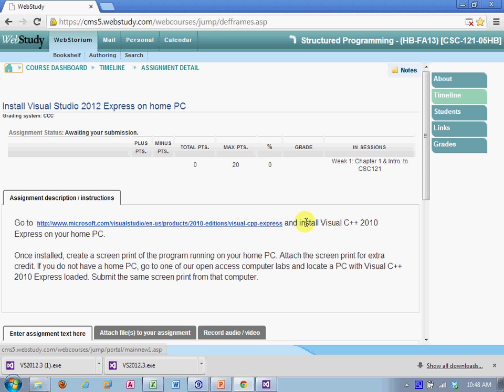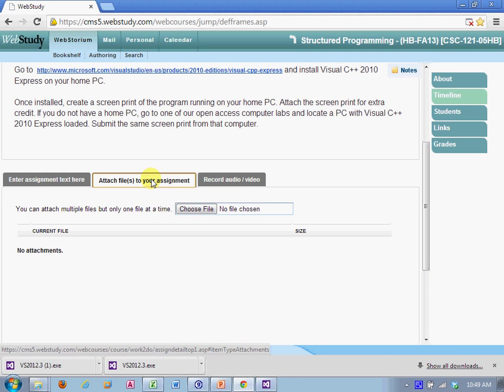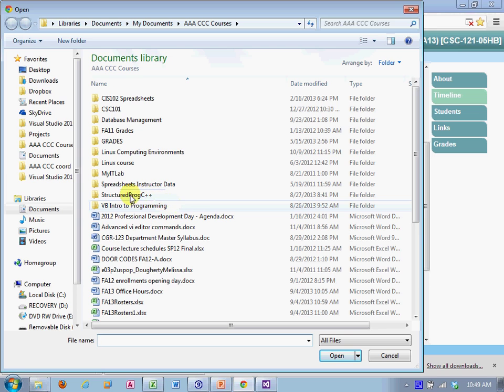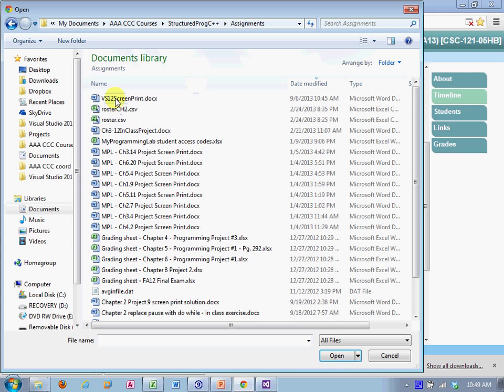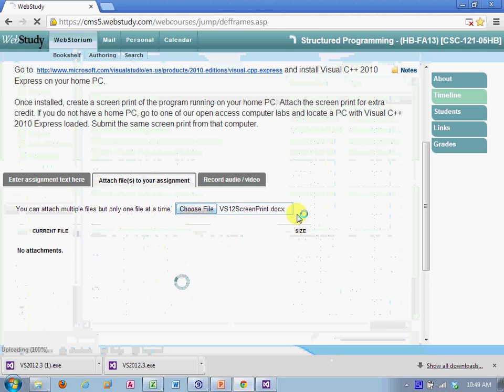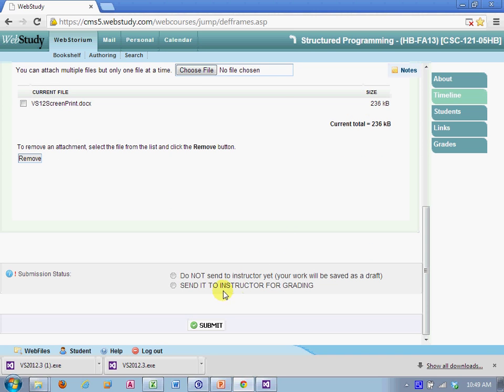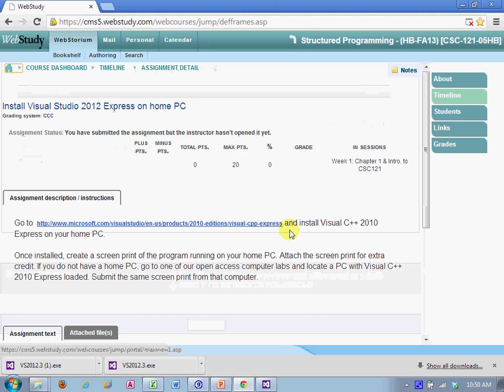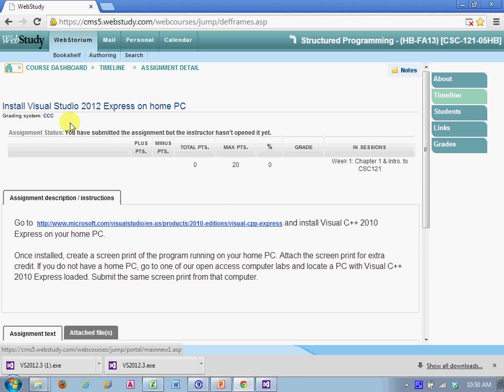How to Submit Webstudy Assignments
This video demonstrates how to attach a file to a Webstudy assignment for submission.